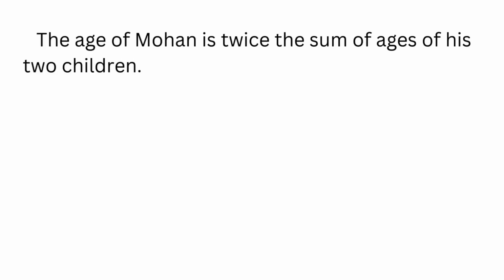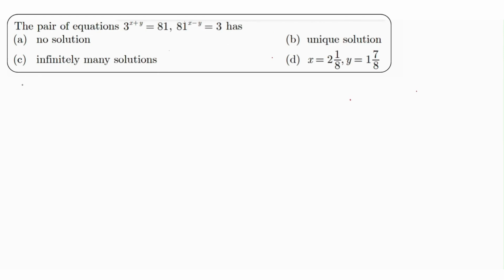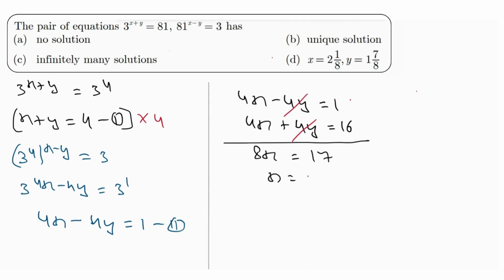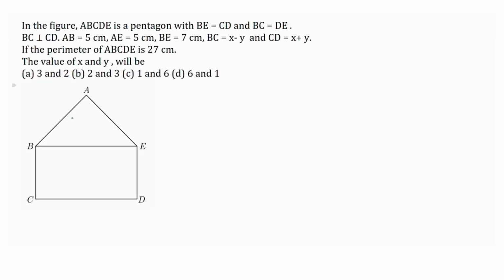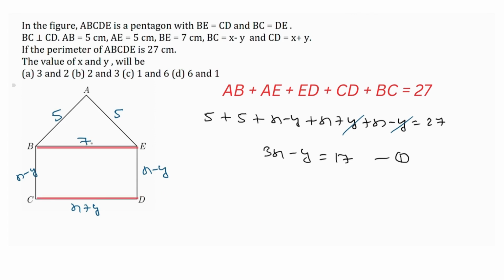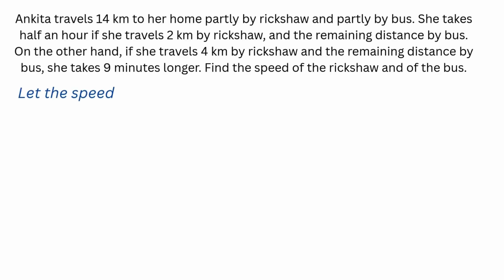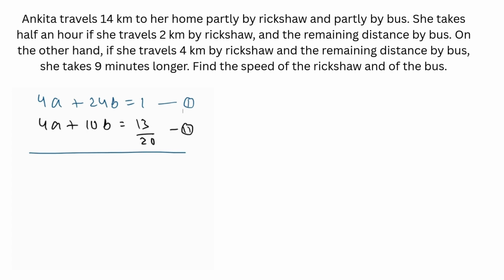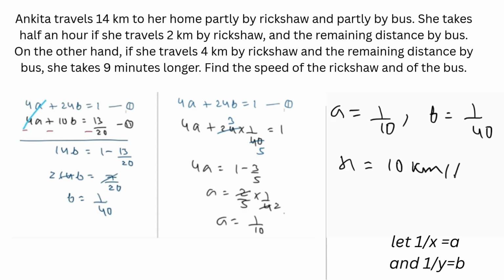3⁽ˣ + ʸ) = 81 , 81⁽ˣ − ʸ) = 3 has solution ?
In the figure, ABCDE is a pentagon with BE = CD and BC = DE .
BC ⊥ CD. AB = 5 cm, AE = 5 cm, BE = 7 cm, BC = x- y  and CD = x+ y.
If the perimeter of ABCDE is 27 cm.
The value of x and y , will be
(a) 3 and 2 (b) 2 and 3 (c) 1 and 6 (d) 6 and 1

Ankita travels 14 km to her home partly by rickshaw and partly by bus. She takes half an hour if she travels 2 km by rickshaw, and the remaining distance by bus. On the other hand, if she travels 4 km by rickshaw and the remaining distance by bus, she takes 9 minutes longer. Find the speed of the rickshaw and of the bus.

The age of Mohan is twice the sum of ages of his two children. After 20 years Mohan will be equal to the sum of ages of his two children.
Find the age of Mohan.

The pair of equations 3⁽ˣ + ʸ) = 81 , 81⁽ˣ − ʸ) = 3 has
(a) no solution
(b) unique solution
(d) x = 2 1/8 y = 1 7/8